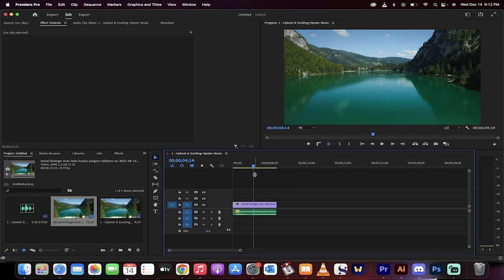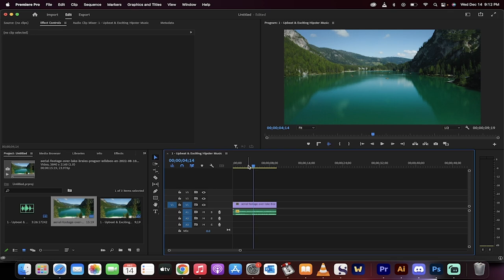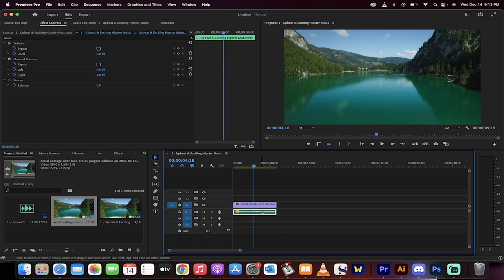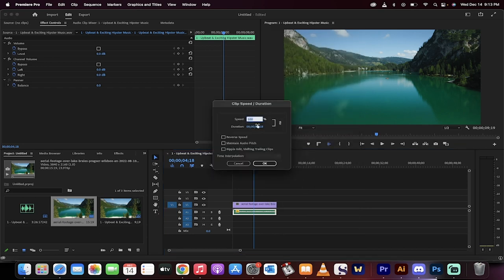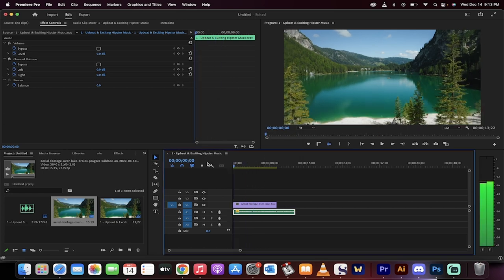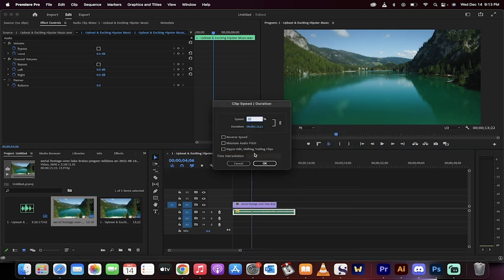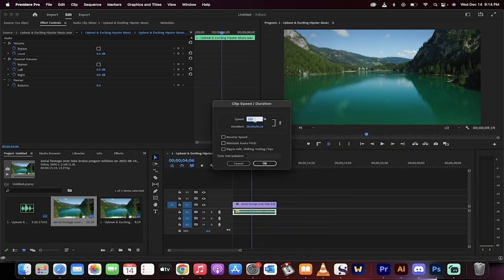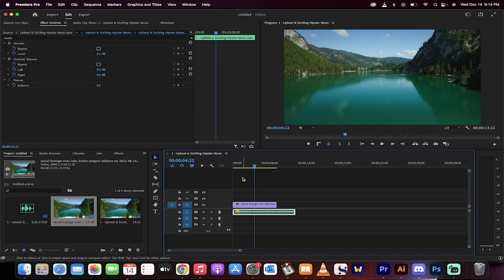How To Reduce Song Speed or Audio Speed - Premiere Pro 2023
In this quick tutorial I show you how to reduce the speed of a song or piece of music using Adobe Premiere Pro 2023.  The first step is to load your audio into the audio track.  Next, right click on the audio and select speed / duration.  Reduce the speed from 100% to 70% to slow down the song.  Note:  You can also select maintain pitch if you want to keep the same pitch and avoid a lower / deeper sound.